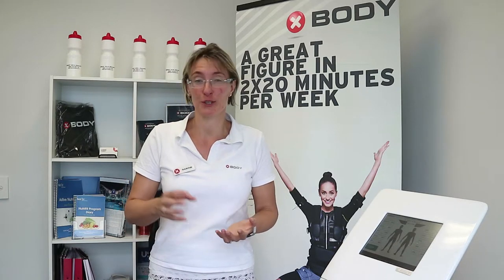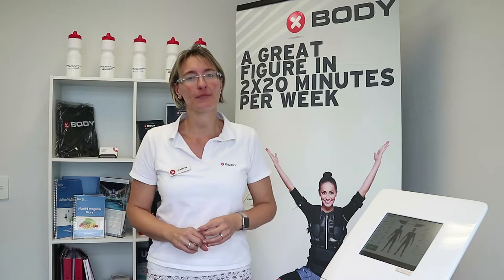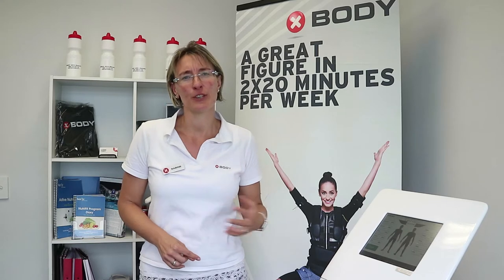How do I reach my goals with XBODY